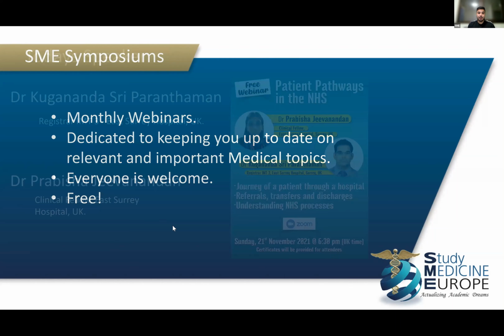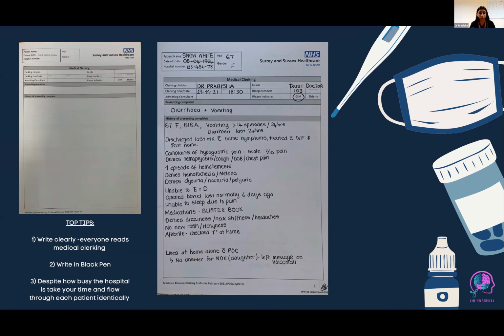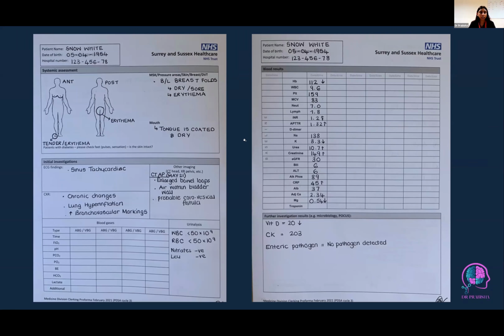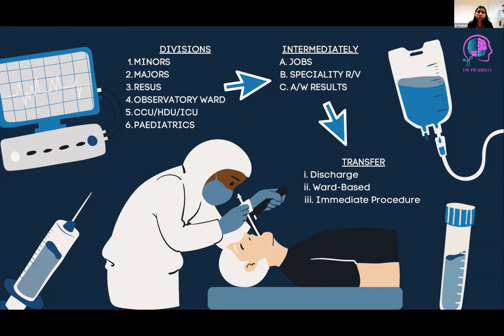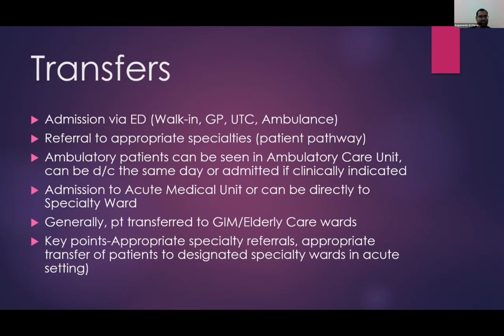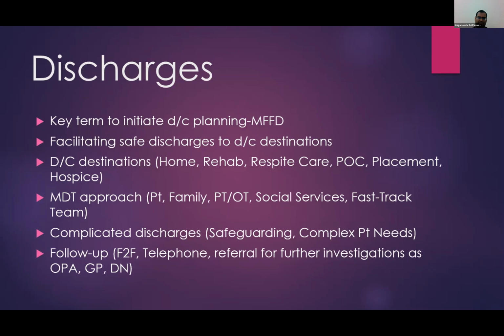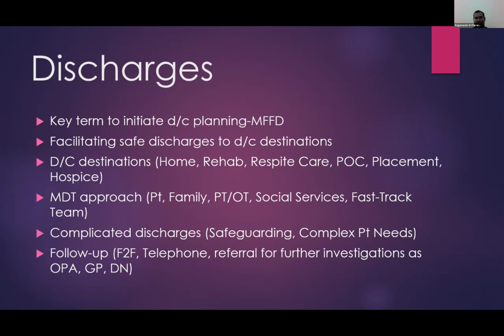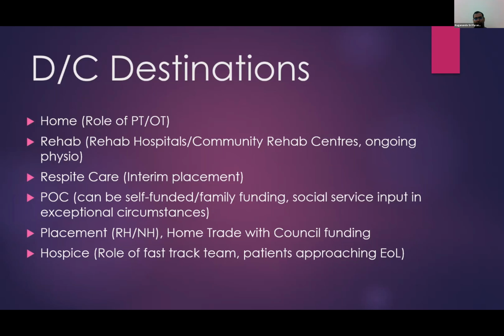Patient Pathways in the NHS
This November, in our Free SME Webinar, we are going to explore the integral pathway of patients through the NHS system. We hope to help you gain a better understanding of all the ways that patients can enter, move through, and leave hospitals in the UK. From the front door through to follow up, we will discuss it all.

Our guest speakers, Dr. Jeevanandan and Dr. Paranthaman will be addressing the following:

-Understanding Patient Pathways – Definition and components.
-Purpose and Process – Its importance and how it works.
-Key Participants – Who is involved and who is responsible?
-Transfers, Referrals & Discharges – Detailing each of these important processes.
-Personal Advice – Words of wisdom for future Doctors.

The event will end with an Open Q&A with our presenter!